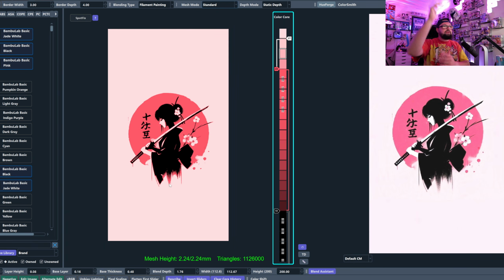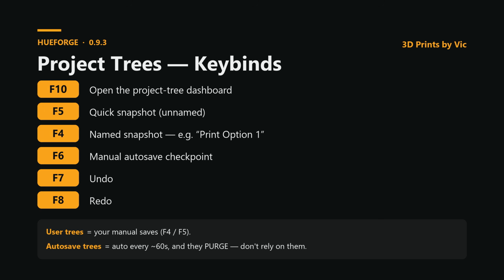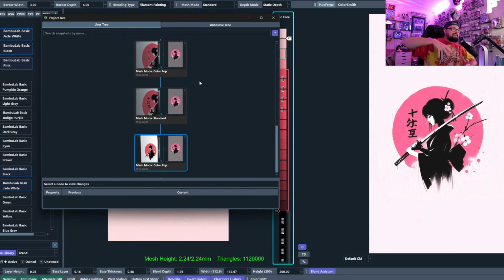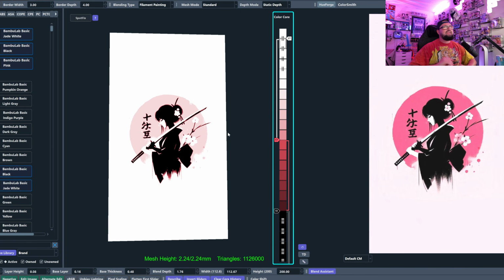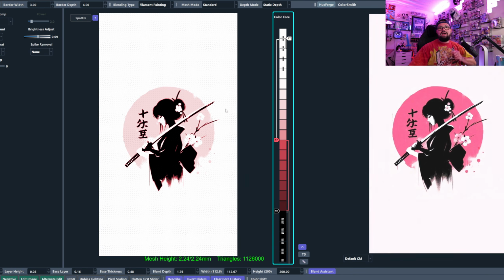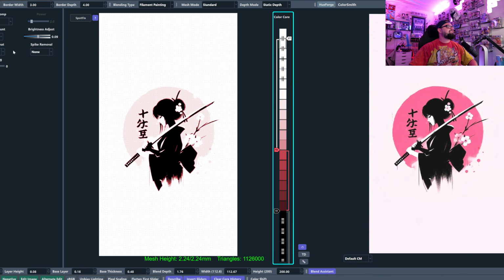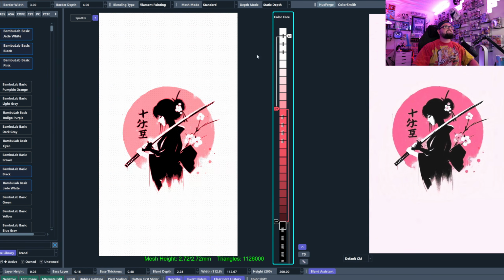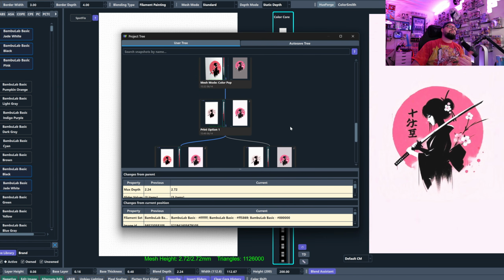The HueForge Feature That Saves Me Hours of Work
HueForge project trees might be the single best feature for your workflow — and almost nobody uses them.

In this HueForge tutorial I walk through project trees in 0.9.3 — how to snapshot your work mid-edit, branch off to try something risky, and revert if you make it worse. Think Marvel-timeline / video-game-save for your filament painting. I'll show you the keybinds, the difference between user trees and autosave trees (and why you can't trust autosave), and exactly how I use this on commission work to compare renditions side by side.

CHAPTERS
0:00 Intro
0:38 What project trees are
0:50 User trees vs autosave trees
1:47 The keybinds (F4 / F5 / F6 / F7 / F8 / F10)
2:26 Why they matter
3:16 Demo: named snapshots
5:10 Branching your edits
6:48 Commission use case + rename
7:30 How I actually use it
9:00 Wrap-up